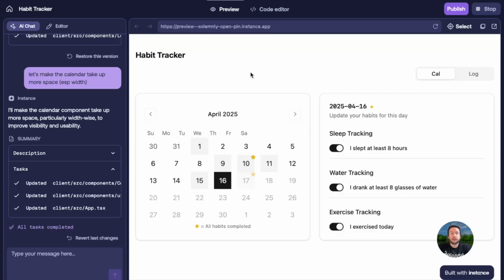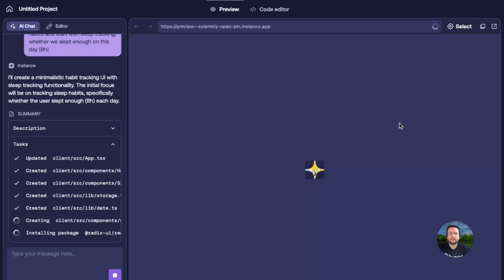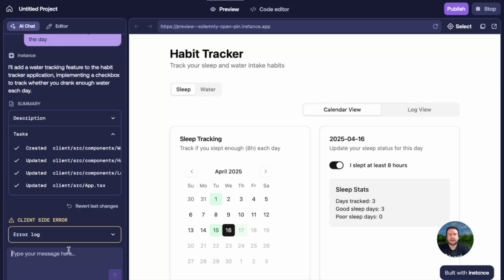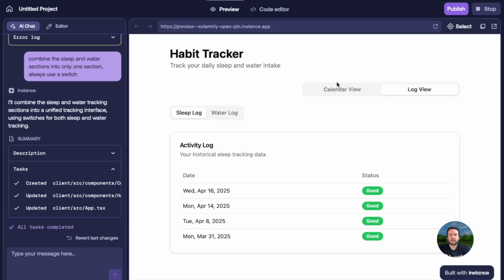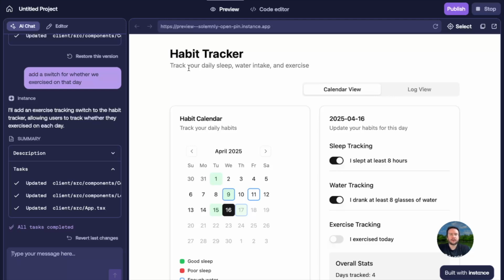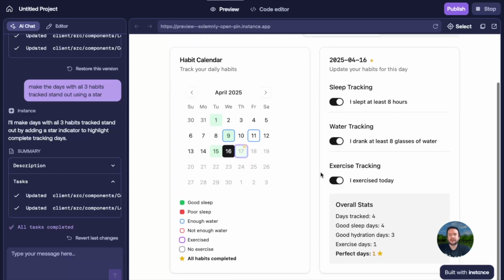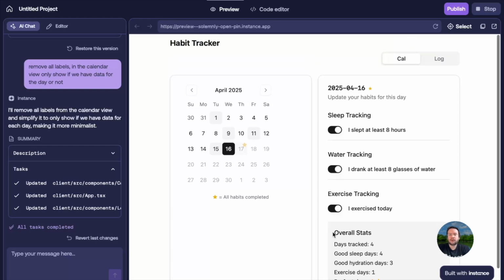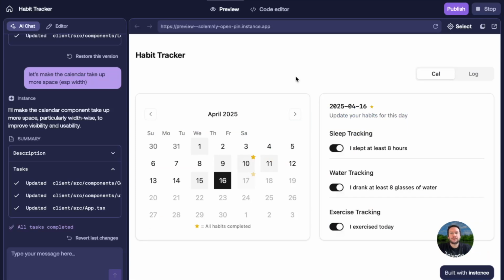Building a Habit Tracker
EP07 - Building a Habit Tracker

In this Episode Thomas builds a habit tracker with Instance.